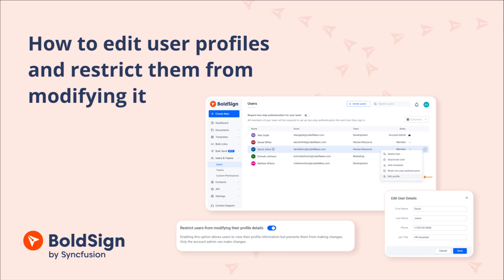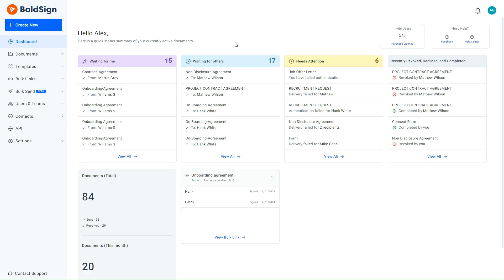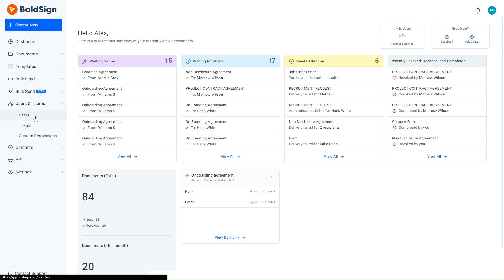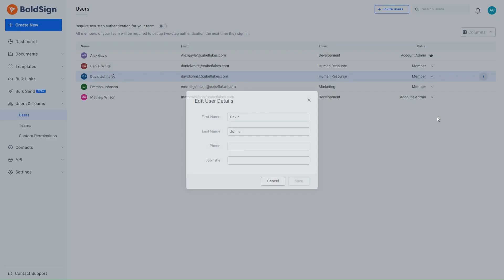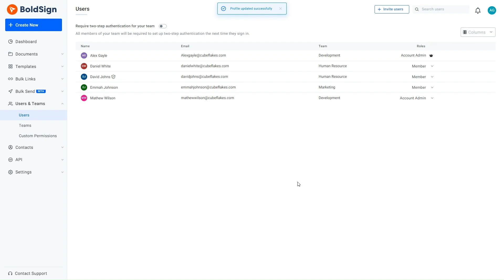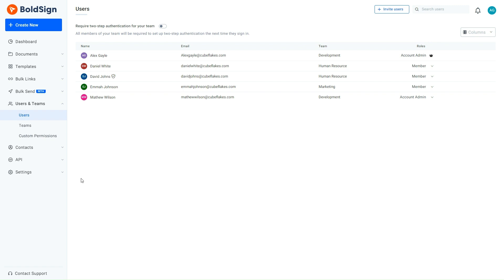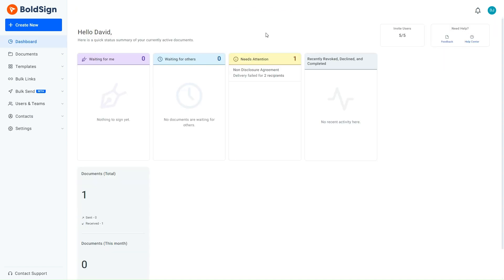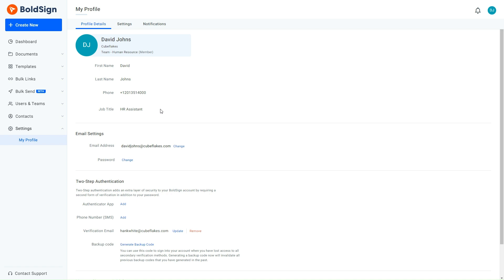How to Edit User Profiles and Restrict Them from Modifying it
In this video, you will learn how to edit a user profile and restrict users from modifying their profile details in BoldSign. The video shows the steps for editing a user profile from the Users page and enabling the “Restrict users from modifying their profile details” option in the Business Profile settings. You will also see how the profile has been updated and how the “Restrict users from modifying their profile details” feature works from the user’s side.

Transcript:
[0:00] Introduction
[0:11] About modifying the user profile
[0:19] About restricting users from modifying their profile
[0:35] Use case
[1:26] Edit user profile details
[2:39] Enable the “Restrict users from modifying their profile details” option.
[3:14] Show updated profile details and restricted user profile modification
[3:34] End note